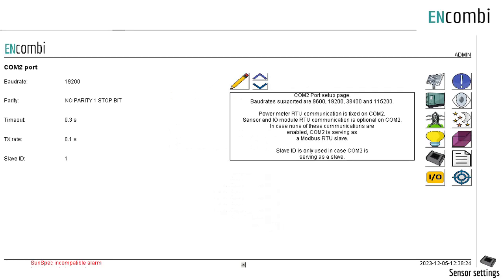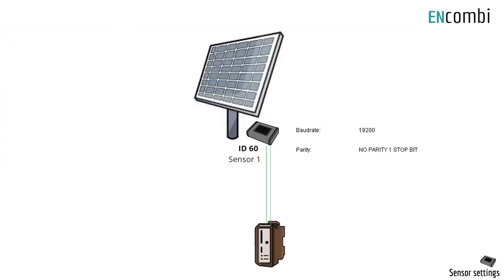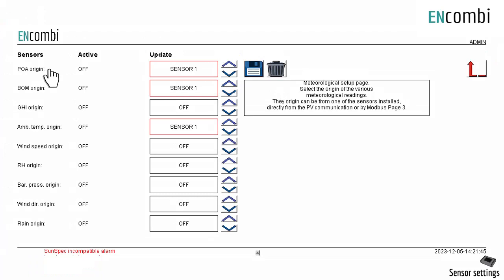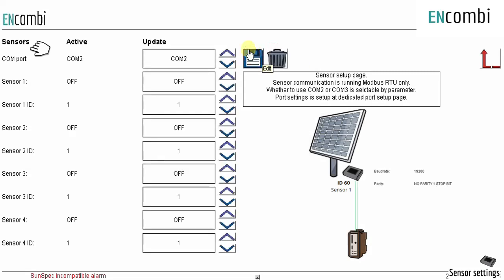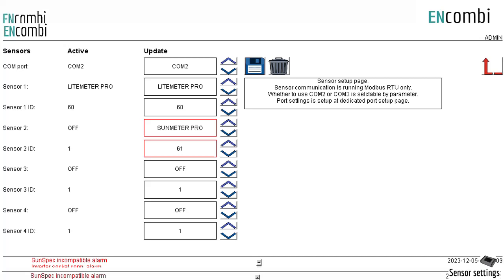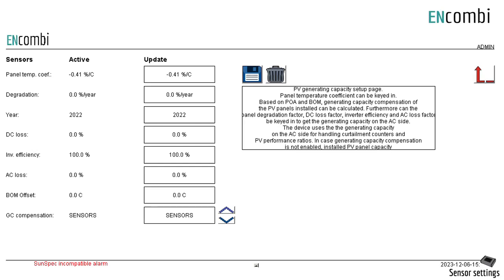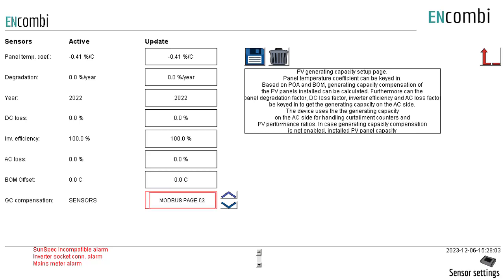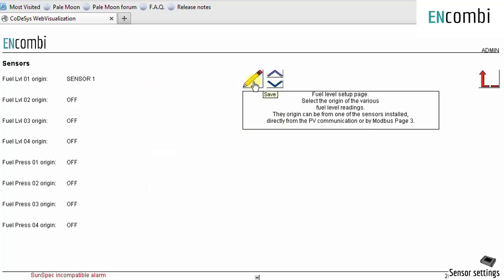Sensor Settings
Adding sensors to your controller